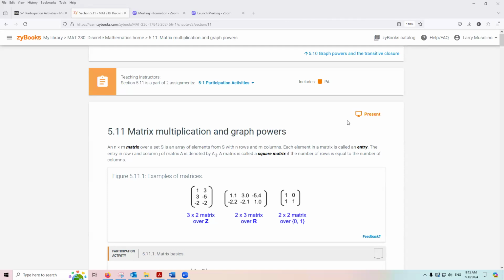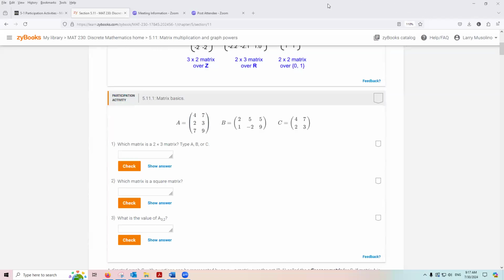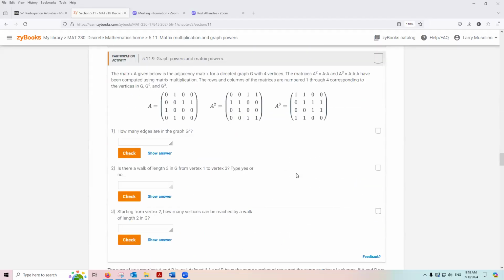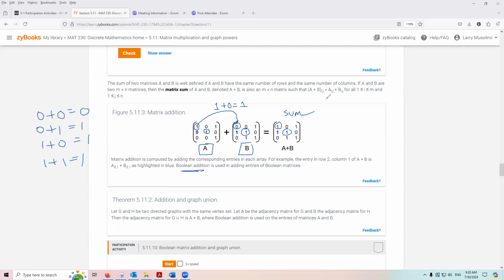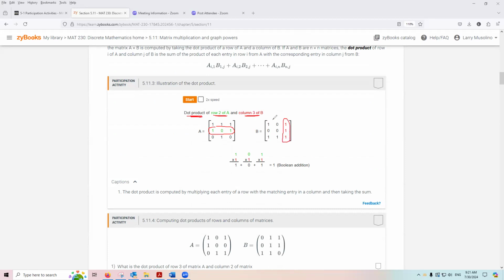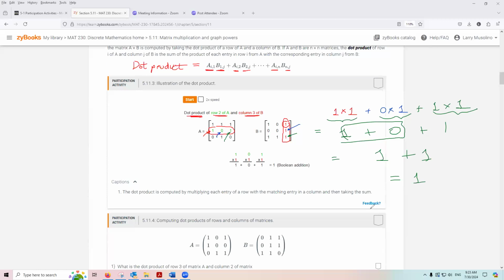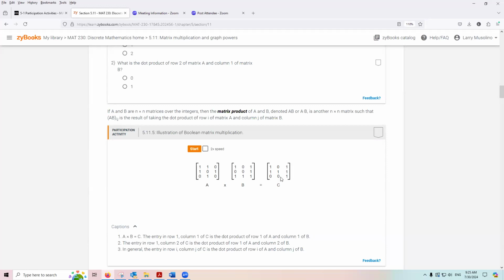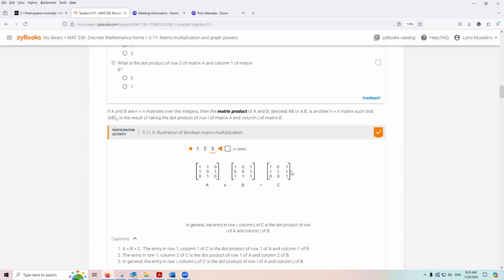MAT230 - Module Five - Matrics